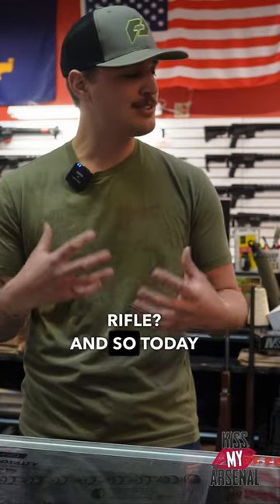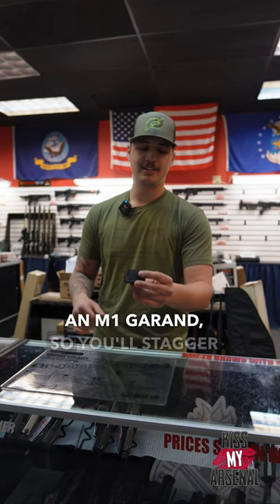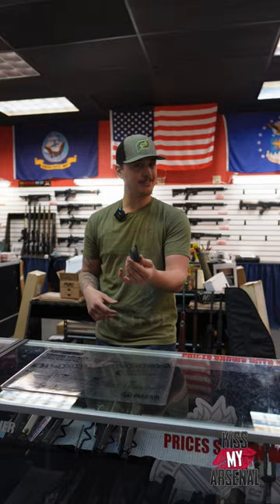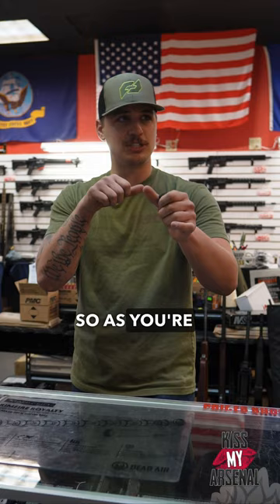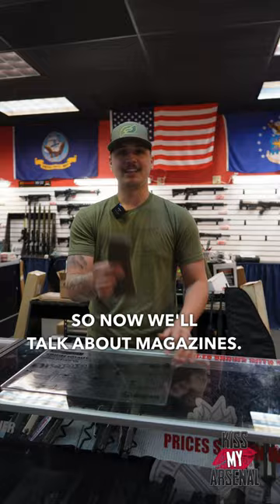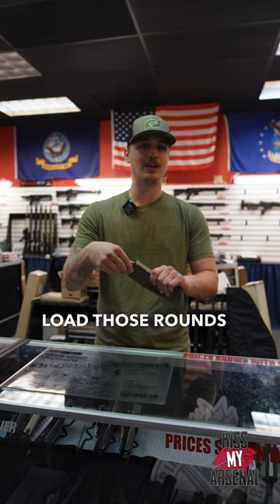Clip vs. Magazine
What's your favorite action? Let us know!